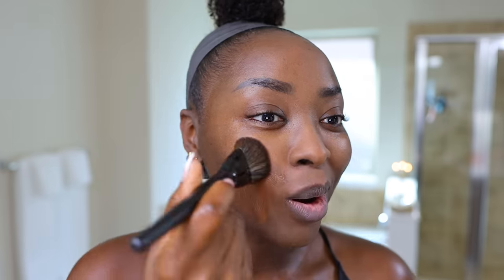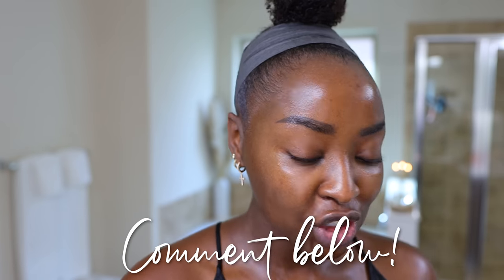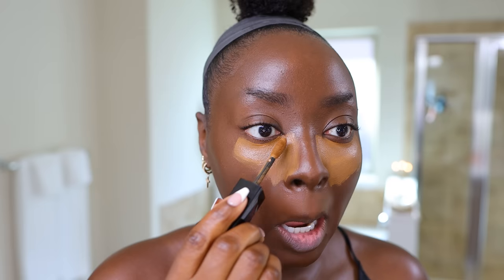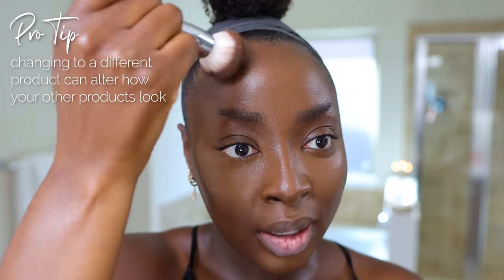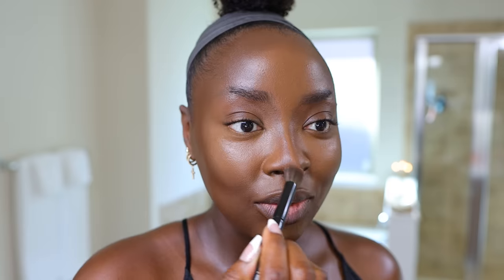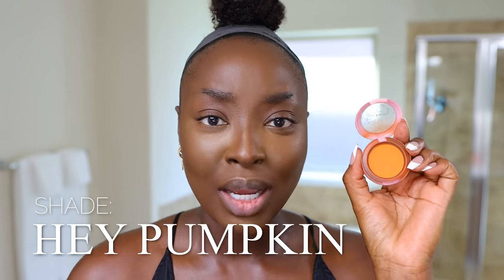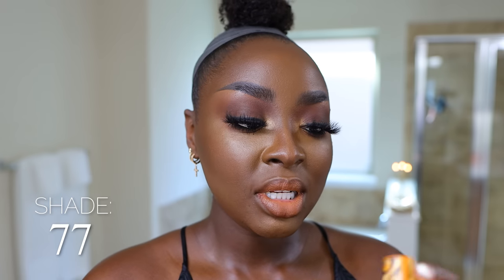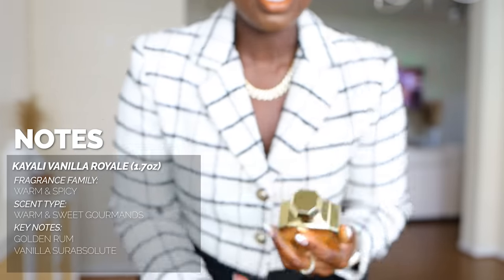FULL GRWM: Hair, Detailed MAKEUP TUTORIAL FOR BEGINNERS - Outfit, Fragrance, Jewelry | menaadubea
BODY
⇢ Jo Malone Myrrh and Tonka Body Cream

HAIR
⇢ Bread Beauty Supply Hair Oil
⇢ Eco Styler Gel
⇢ Got 2 B Gel
⇢ Edge Brush
⇢ Black Hair Strips

MAKEUP
⇢ ELF Cosmetics Lip Primer
⇢ Sephora Transluscent Powder
⇢ Sephora 99 Brush
⇢ Fenty Beauty Pro Filter (485)
⇢ Makeup Forever HD Foundation 4N74
⇢ Morphe E63 Brush
⇢ Lancome Teint Idol Concealer (500): Lancome Teint Idol Concealer
⇢ ELF Cosmetics Makeup Sponges
⇢ KVD Good Apple Balm (098)
⇢ Sephora 57 Brush
⇢ Huda Beauty Glowish Luminous Pressed Powder (Med Tan 06)
⇢ Sephora 99 Brush
⇢ Black Opal Pressed Powder (Around the Clay Girl)
⇢ ELF Camo Powder Foundation (Rich 660N)
⇢ Sephora 80 Brush
⇢ Patrick Starr Powder Foundation (Dark 4G)
⇢ Charlotte Tilbury Brow Cheat (Natural Black)
⇢ Rose Inc Cream Highlighter (Prismatic)
⇢ Beauty Bakery Blush (Hey Pumpkin)
⇢ Sephora 59 Brush
⇢ Huda Beauty Palette
⇢ TLB Straight Outta Patience Eyeliner
⇢ Milk Makeup Color Chalk (Kickball)
⇢ Lawless Mascara
⇢ Lashes (D22)
⇢ Valentino Lipstick (199A)
⇢ Morphe Liquid Lipstick (Sweet Tea)
⇢ Sephora Lipstick (77)

OUTFIT:
⇢ Mint Zara Top
⇢ PLT Wide Leg Jeans
⇢ Victorias Secret Body by Victoria Bra

⇢ Hermes Bracelet
⇢ Kayali Sugared Patchouli
⇢ Black Louis Vuitton Tote

-- SENDING A PACKAGE? --
Mena Adubea

1 Peter 3: 3 - 4